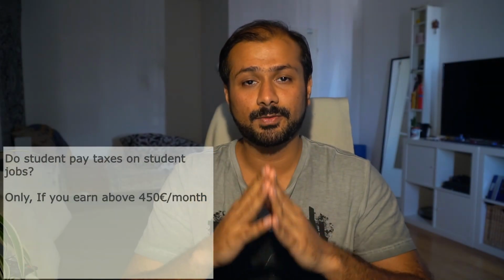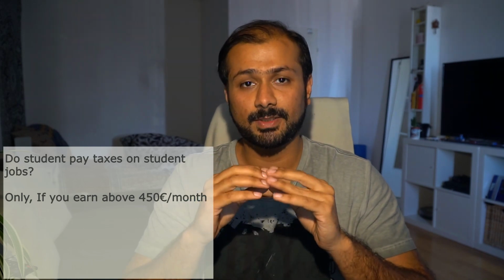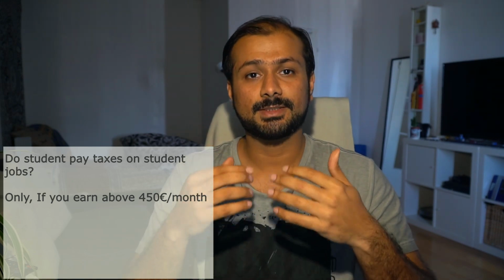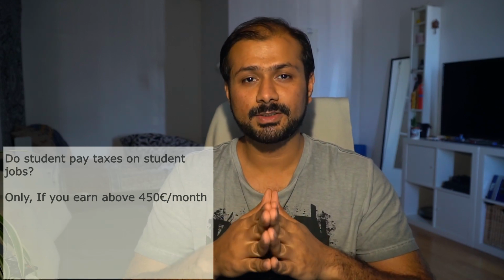Student jobs in Germany (Part 1) [2024]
Check out this link where I wrote some exclusive text for student jobs in Germany

Check the link for exclusive discounts

In this video, student jobs in Germany

• How much foreign student allowed to work in a year?
• What is minimum wage?
• Types of student jobs (HiWi)
• Types of odd jobs

If you have a question or want to be in one of my videos or if you are looking for

Sony A6300
Sony SEL-P18105G Powerzoom Lens Lens
Rode mic
S10 plus